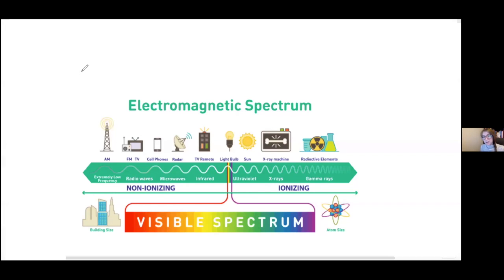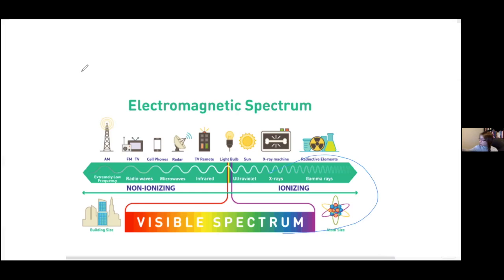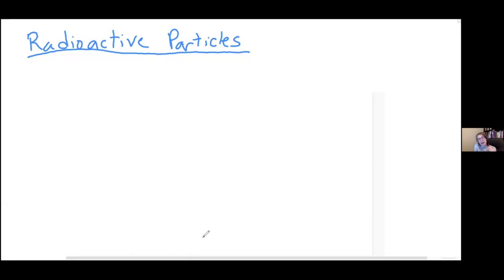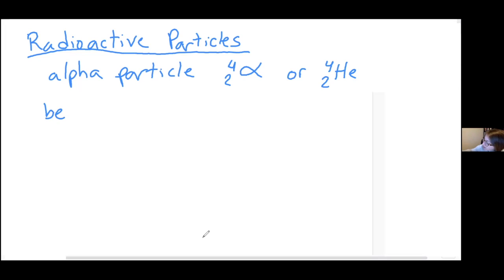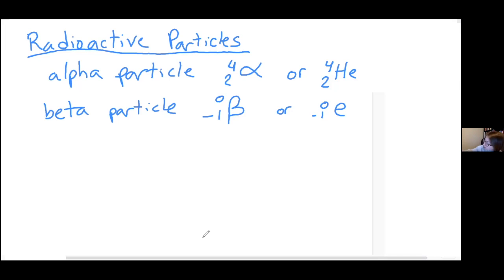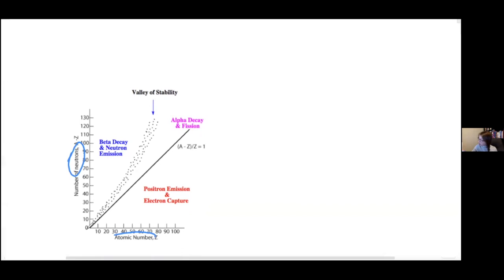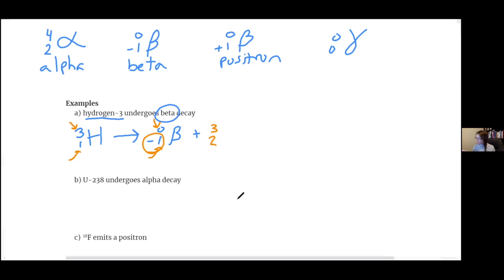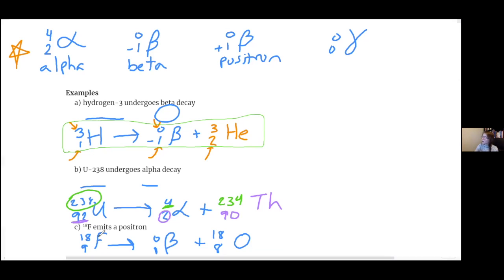radioactivity, radioactive decay, and writing nuclear reactions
This video is about radioactivity, radioactive decay, and writing nuclear reactions